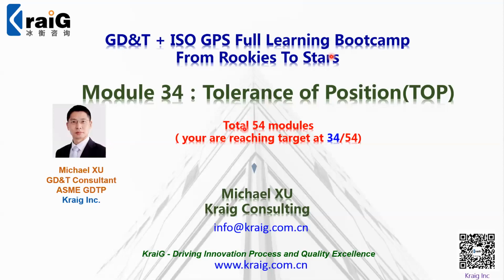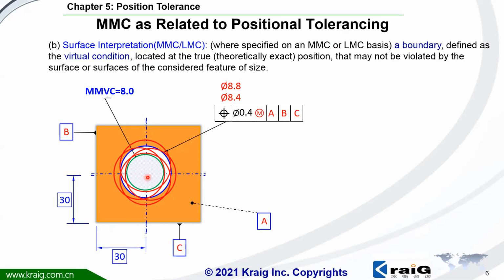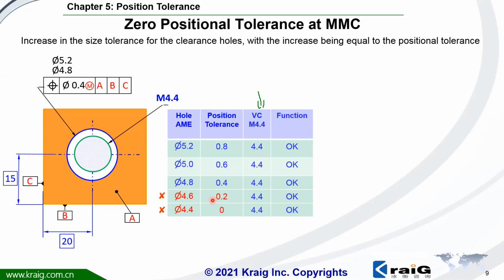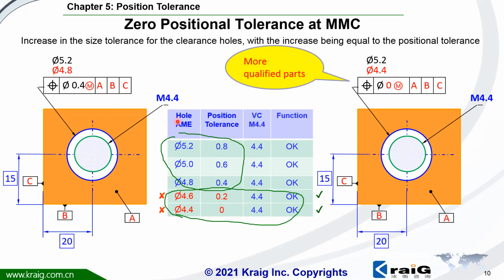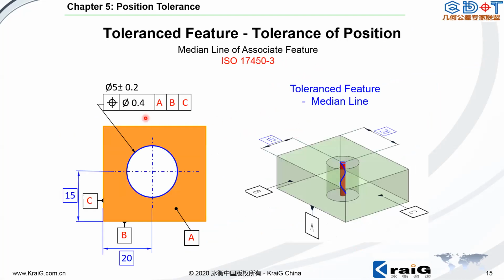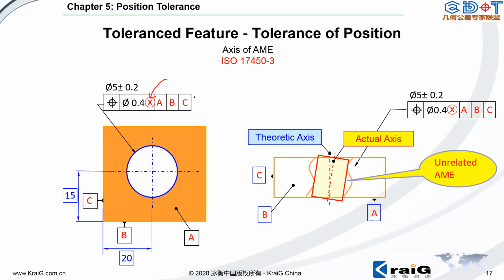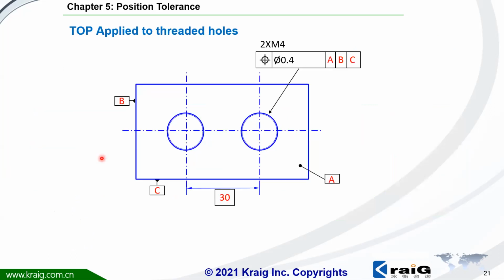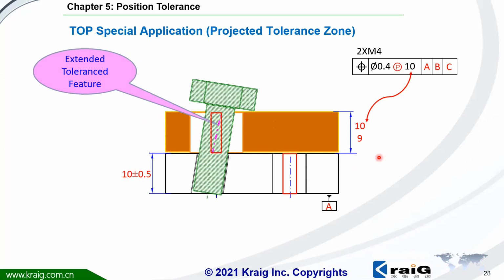34 Position Tolerance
34 Position Tolerance

GD&T + ISO GPS Full Learning Bootcamp From Rookies To Stars
Total 54 modules(11 hours, including 12 quizzes and answers）